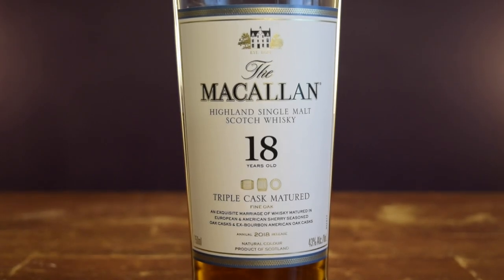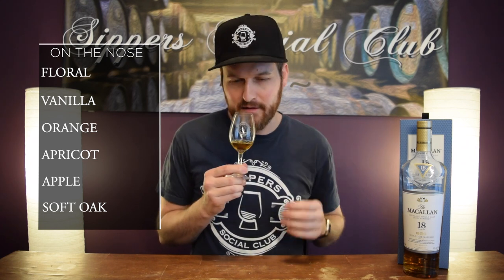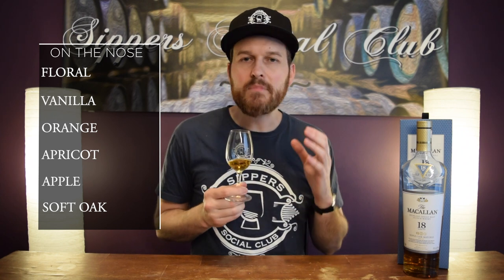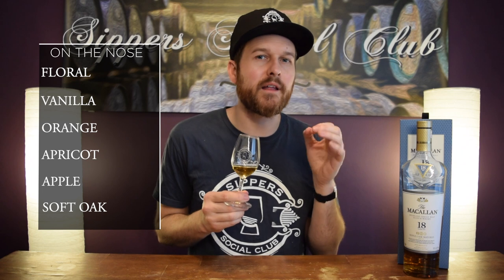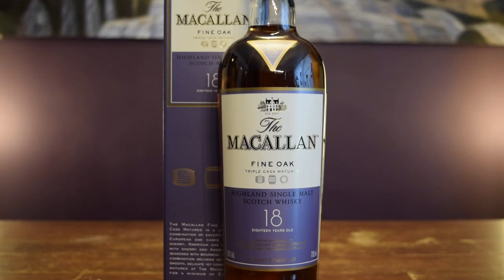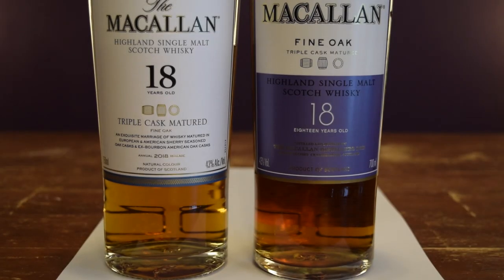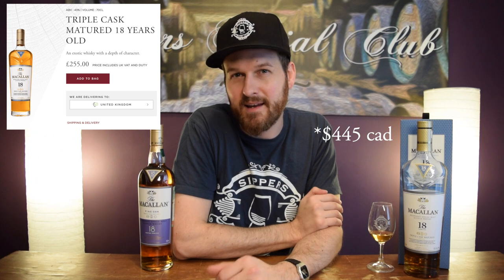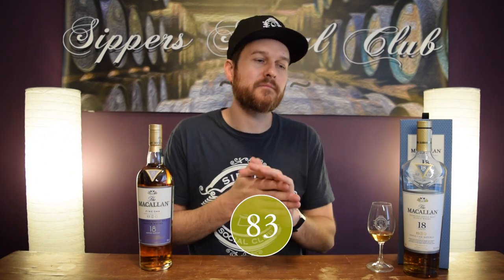Macallan Triple Cask 18 Year Old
The Macallan Triple Cask Matured 18 Year Old Scotch Whisky Review. Bottled 2018.

Scores:
After my initial score I add or subtract points relative on how I perceive value (based on what I paid for the bottle). A zero value means I think the price is justified.

0-69.5 – Don’t bother trying, life is too short for bad spirit.
70-79.5 – Worth trying, but you’re not missing out if you don’t.
80-84.5 – I recommend trying.
85-87.5 – Definitely try this!
88-92.5 – I recommend buying a bottle blind!
93-95.5 – Stuff you reserve for special pours!
96+ – The meaning of life.